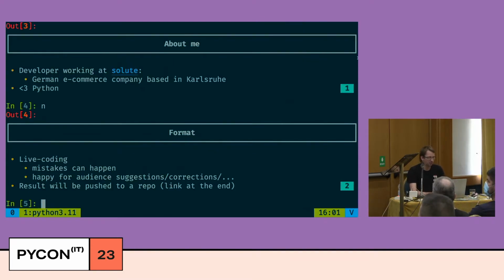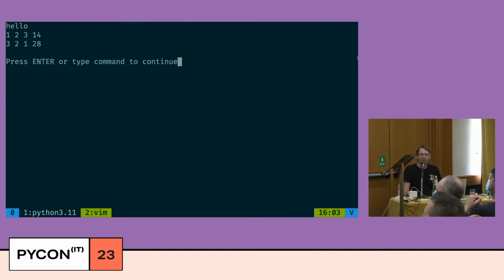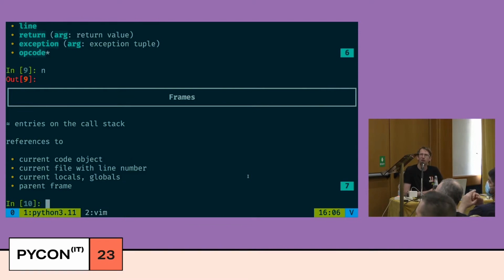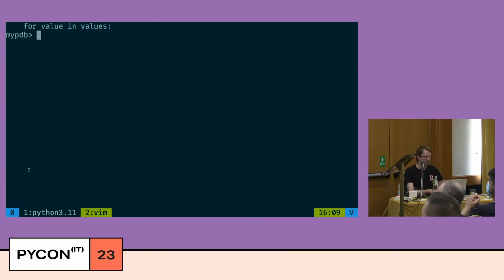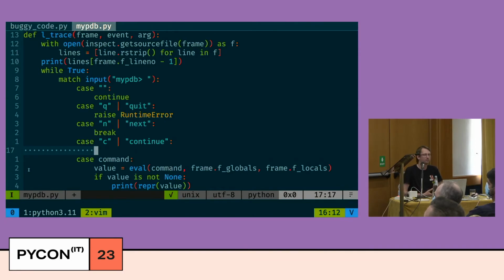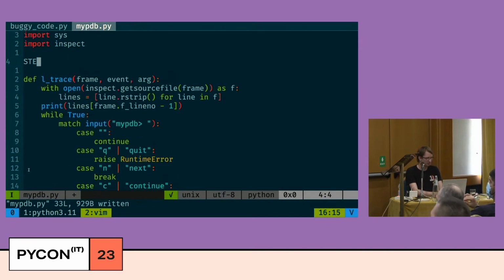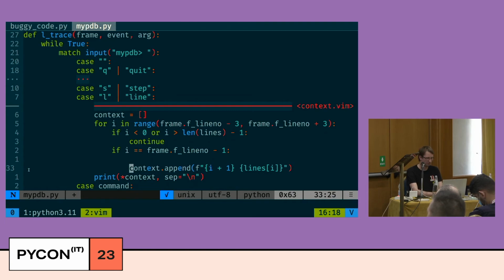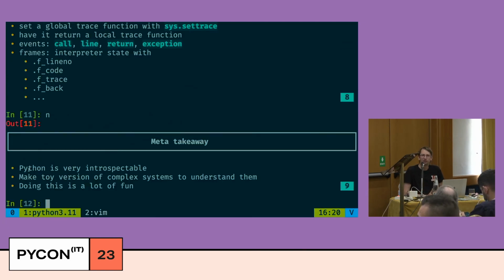Trace functions: Building a tiny debugger - Jonathan Oberländer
Trace functions: Building a tiny debugger - Jonathan Oberländer - PyCon Italia 2023

I will give a brief introduction into trace functions: what they are for, and how they work, and how you can use them to build your own tiny pdb replacement.